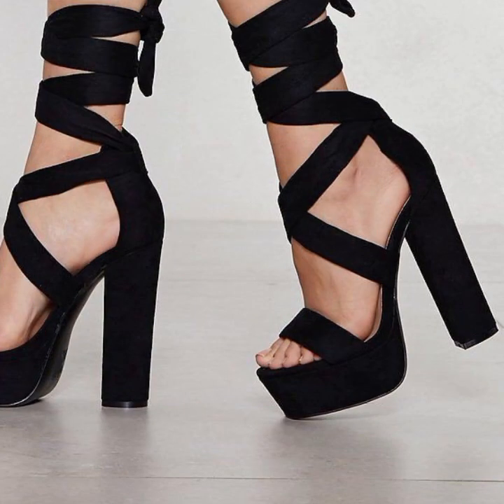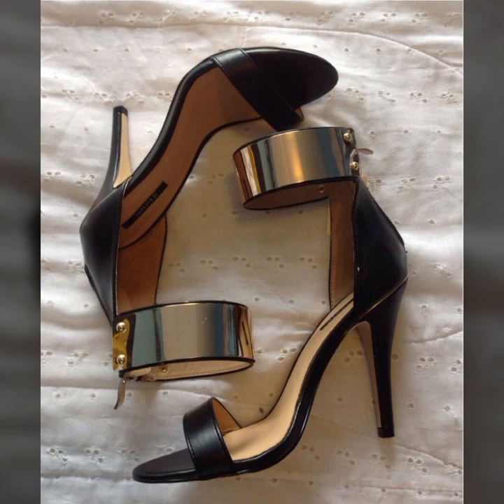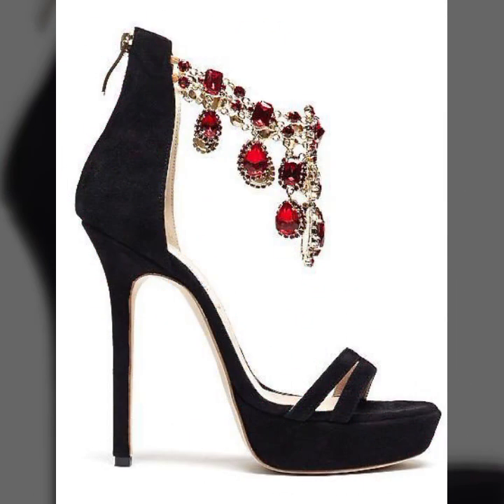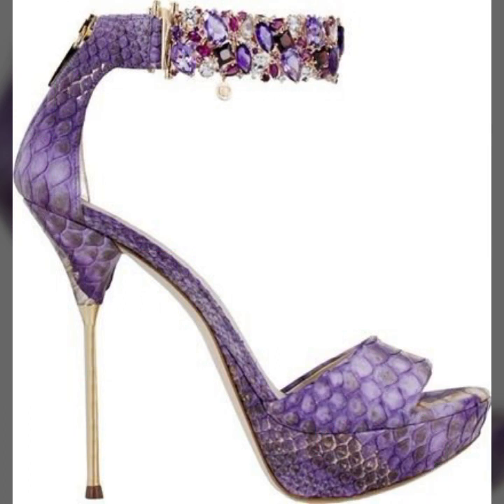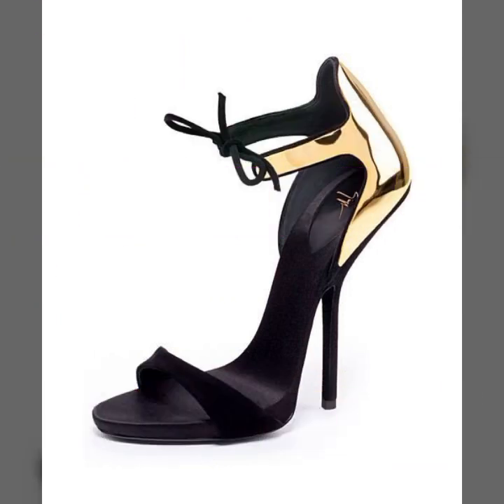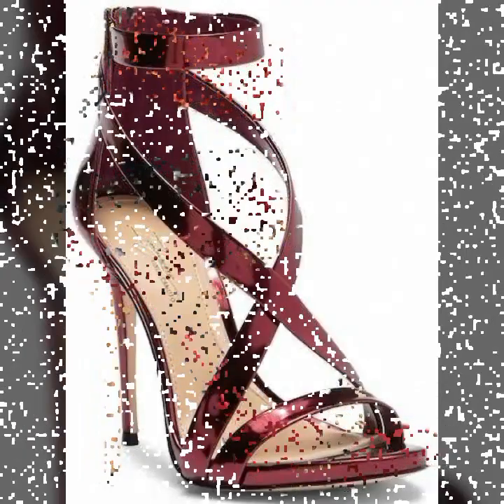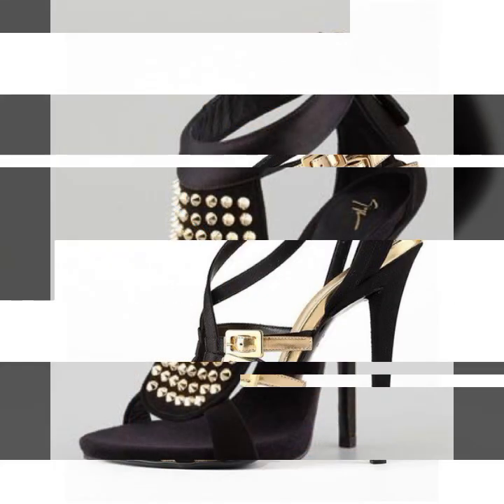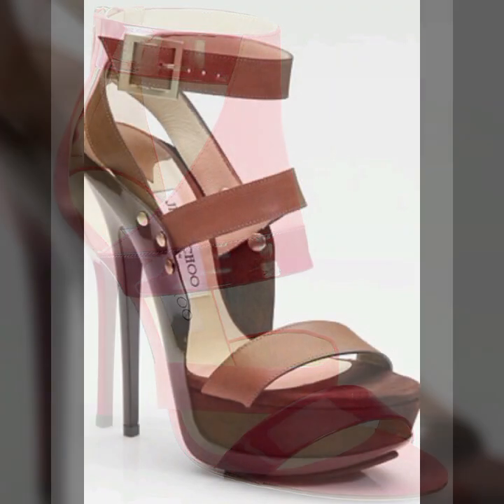TOP 50 ELEGANT STUNNING AND NEW IDEAS OF BEAUTIFUL EASY TRENDY HEEL SANDALS DESIGN